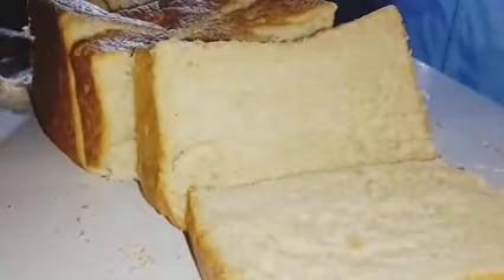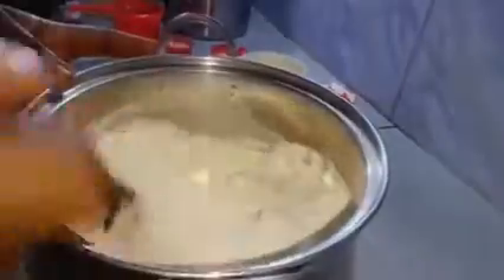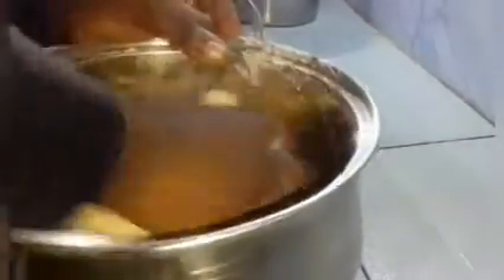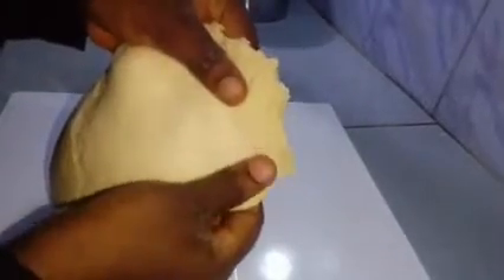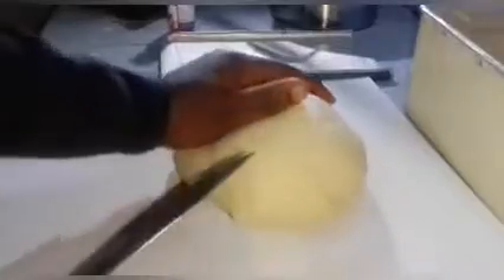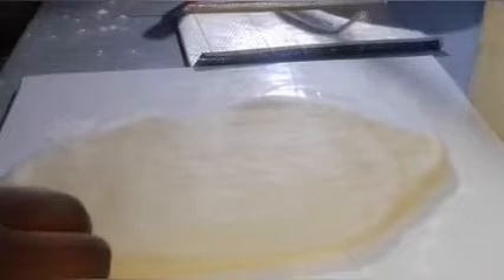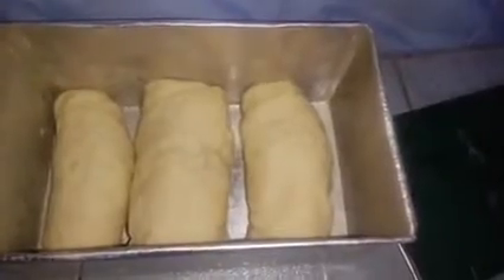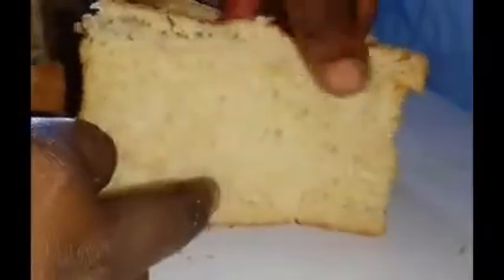How To Make Bread | Easy To Make Homemade Bread | Step By Step Guide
How To Make Eggless Butter Bread
Recipe
3 1/2 cups of flour
1/3 cups of sugar
2 1/2 TSP of yeast
1 cup of water
2 TBSP of powder milk
1/2 tsp of salt
2 TBSP of Margarine